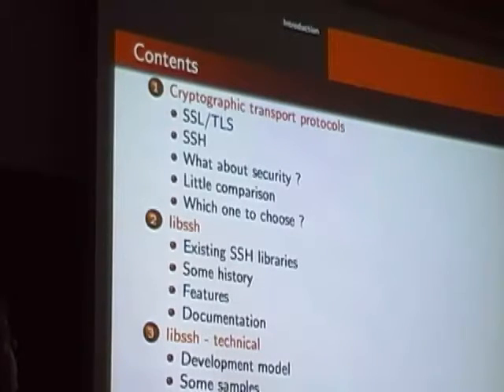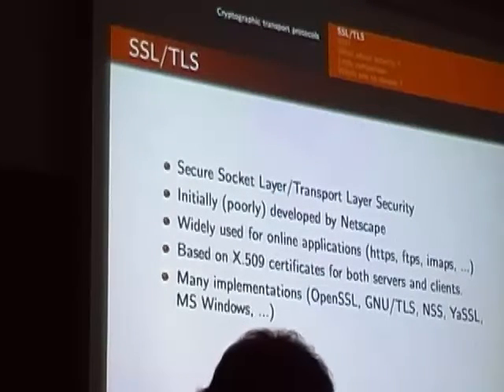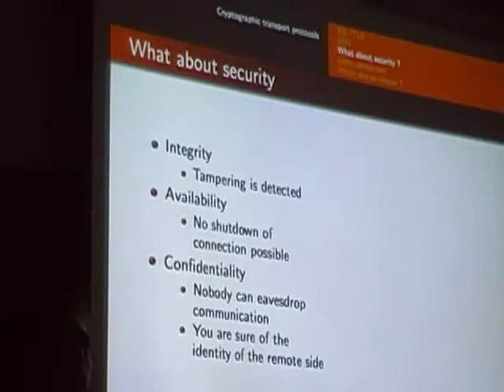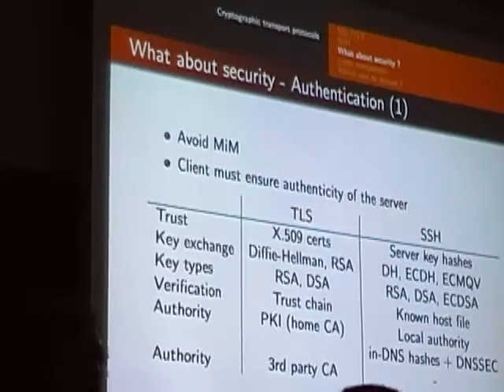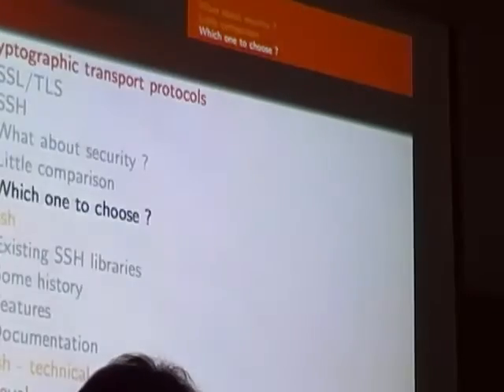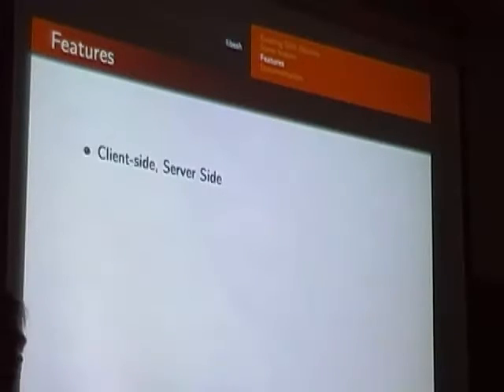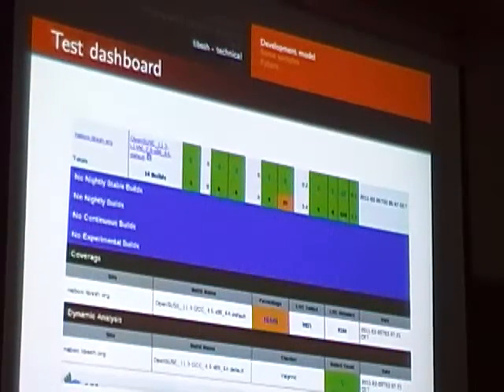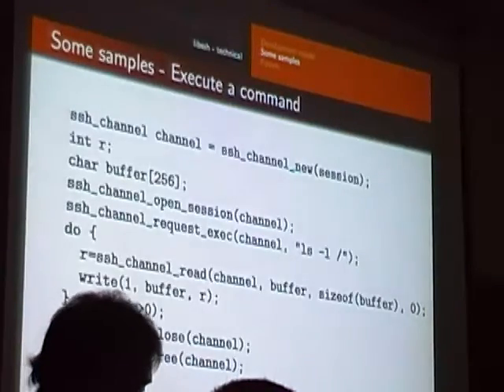security 1345 ssh adamantiadis